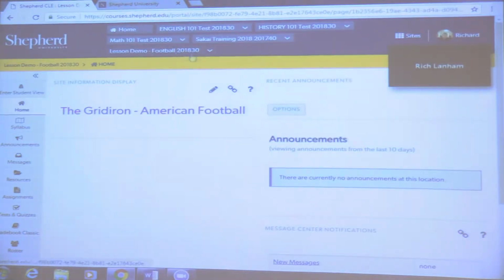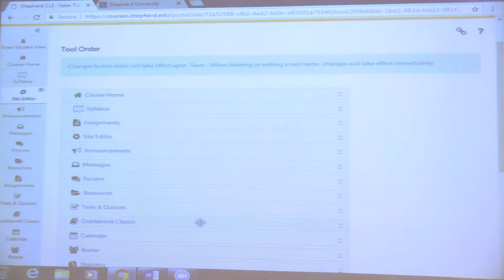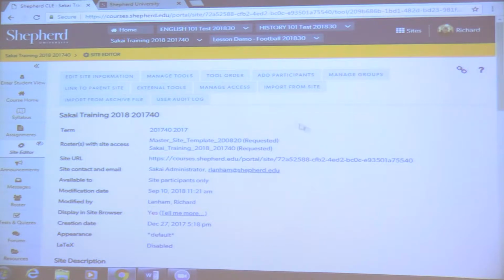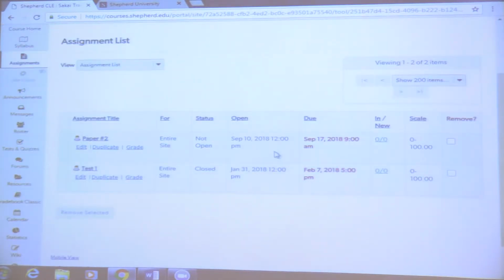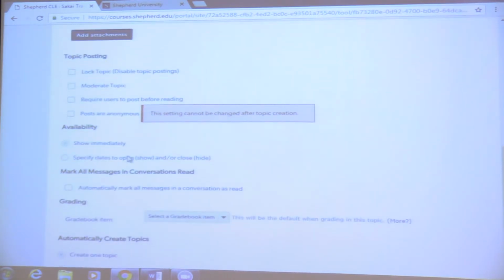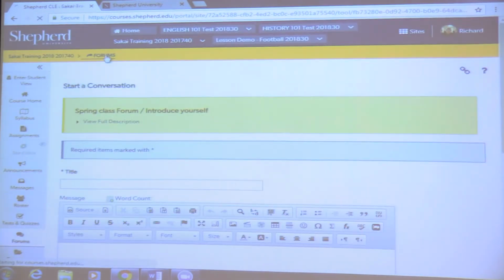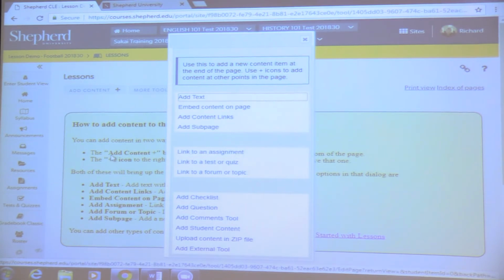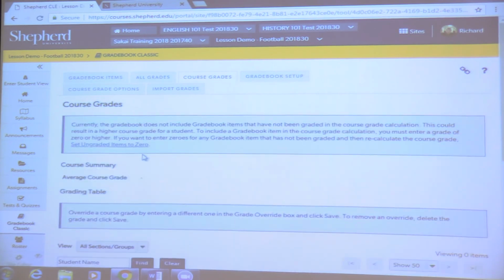TechShop 9-10-18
Rich Lanham, the Shepherd University IT Services Sakai Guy, discusses the many features of Sakai.